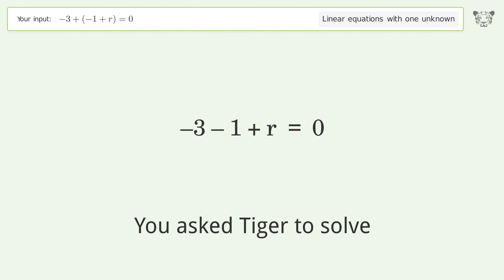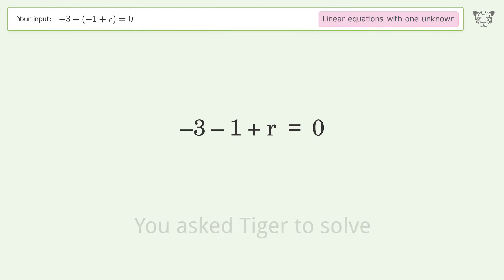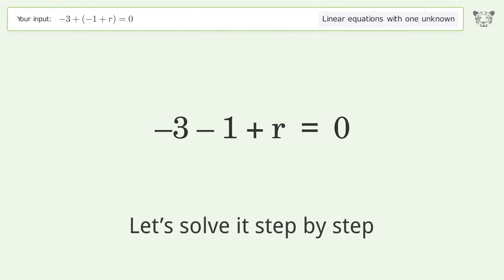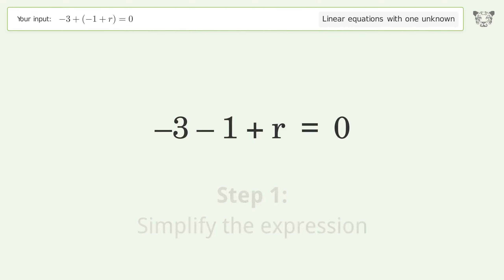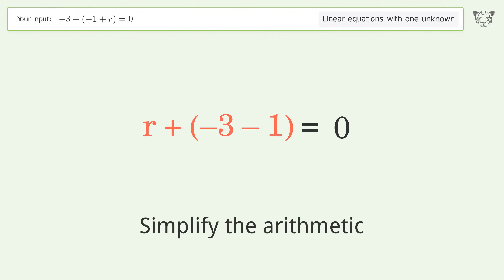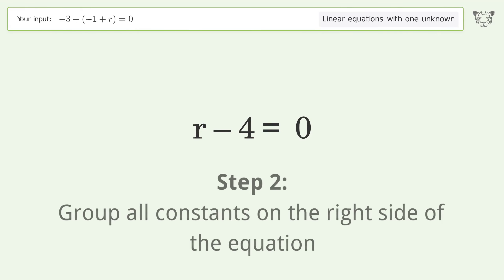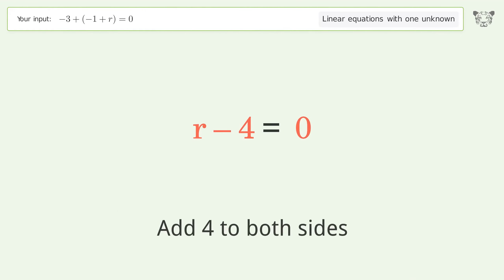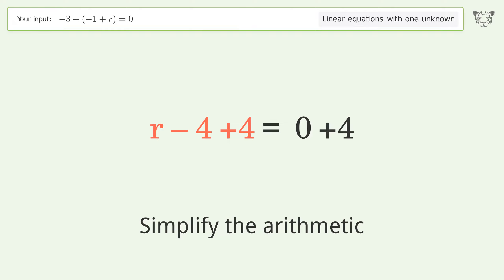Linear equation with one unknown: Solve -3+(-1+r)=0 step-by-step solution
Solving -3+(-1+r)=0 using the linear equation with one unknown solver

for a step-by-step and more tips and tricks for dealing with linear equations with one unknown.